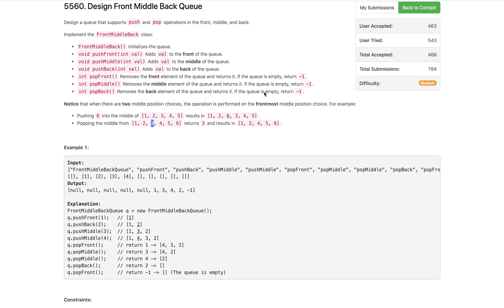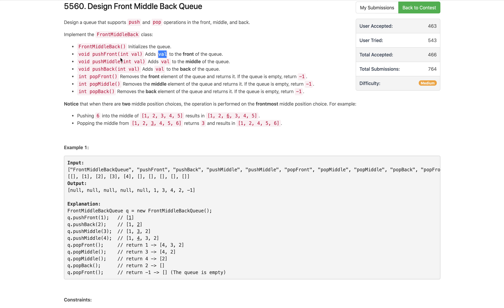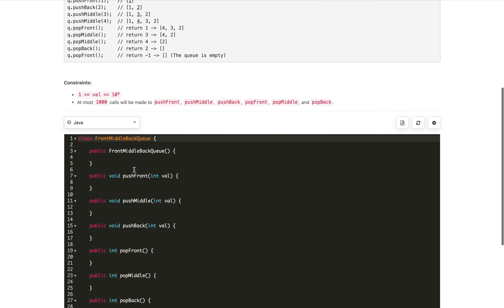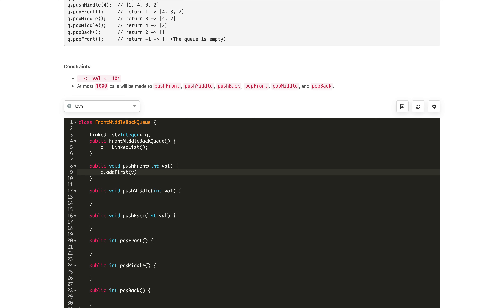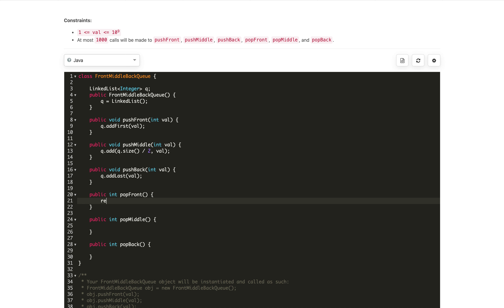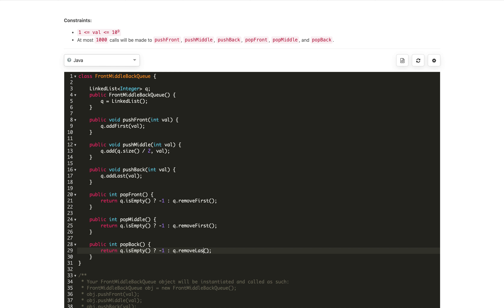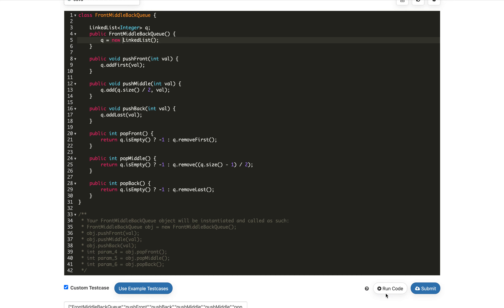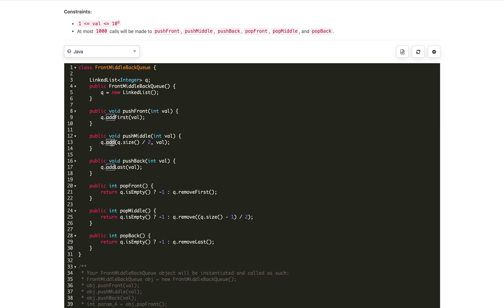Design Front Middle Back Queue LeetCode